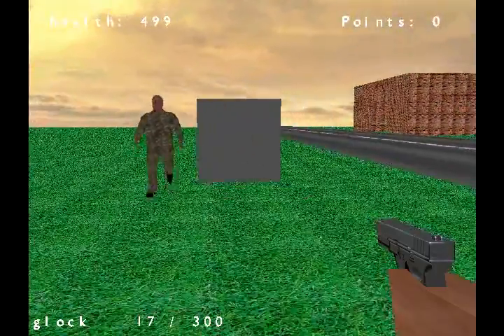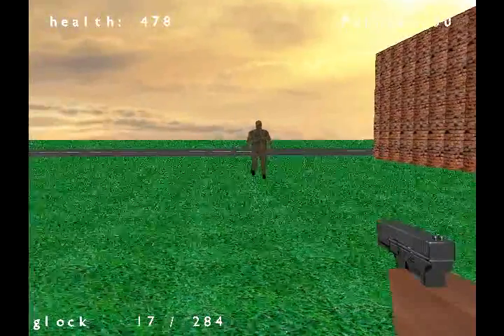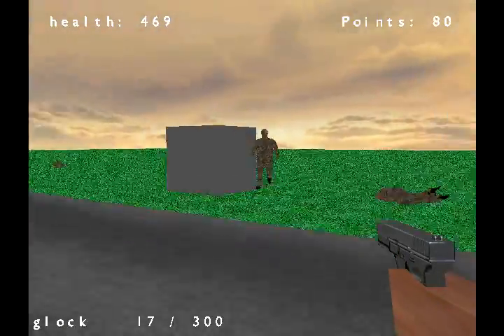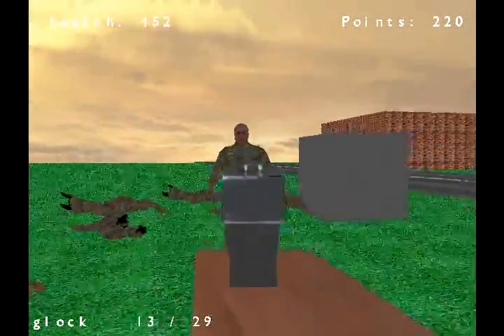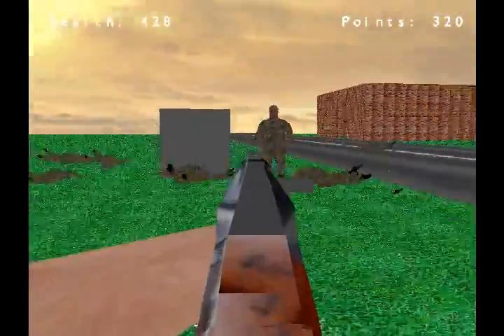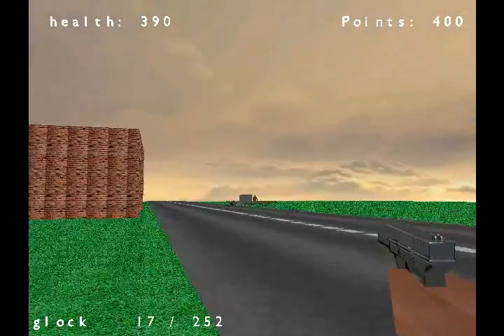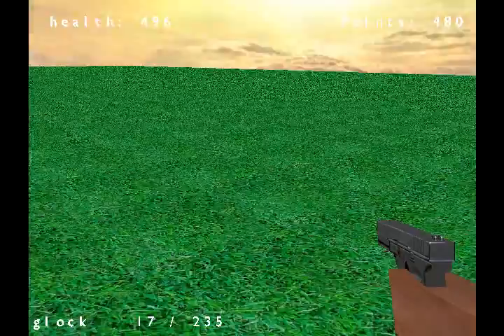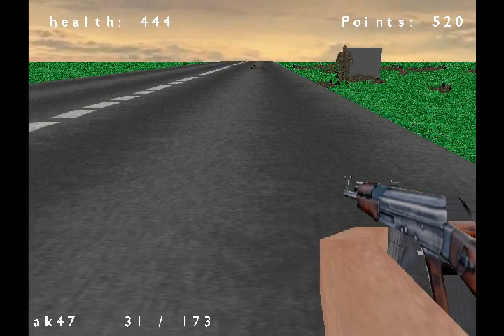Zombie shooter FPS game final result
This is just a demonstration of the FPS game, that I'm making, please note, that this is in a very early state, think of it as a beta version, obviously we need to make better maps and better models in later releases, this is made in a few minutes for demonstartion.
I soon start to post tutorials about this game (the code could be change till then), if you find bugs on it, or you want to develop some features for it, let me know (even better, if you fix the bugs, and send the code), in this way the game will be bug-free.
I tried to use as simple code as possible, and not include things, that I haven't made a tutorial about.
Here is the code (I tested in Linux, unfortunetly I haven't tested out in Windows, but it should run, just don't forget to link the libraries correctly and put the dll-s into the folder, the code is quite large, that's because there are not used parts in it, and the models are use a large amount of memory:
(so once again, this is just a beta, the code is still not very clean, there are parts, which commented out, there are parts, which aren't working...)

Here is the game with the binaries, you can just run the fps.exe file, thanks to PeterLakeTV: